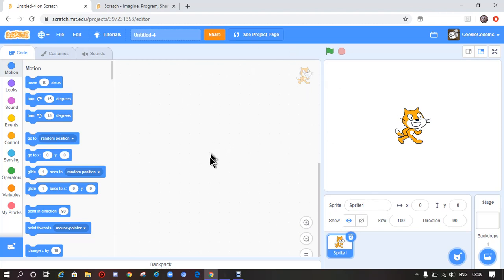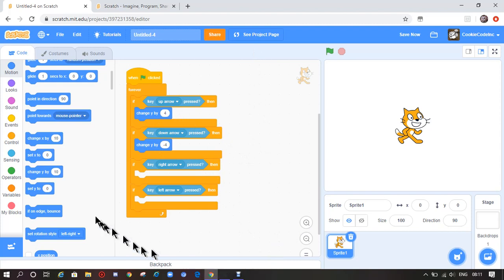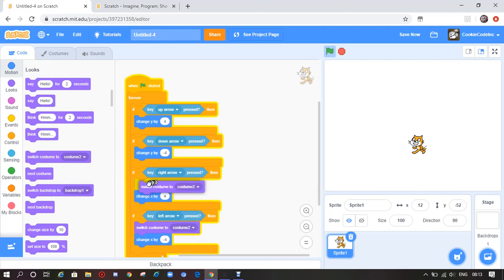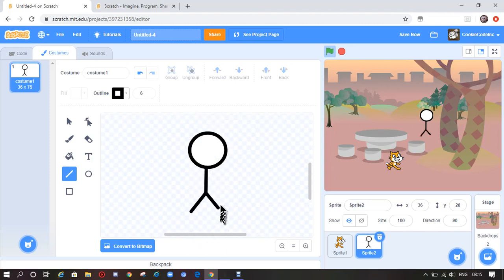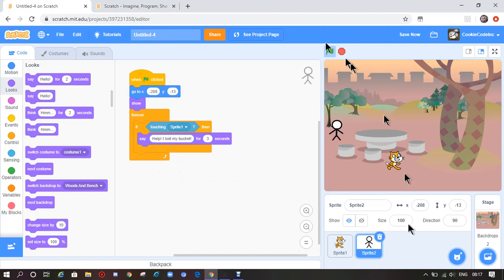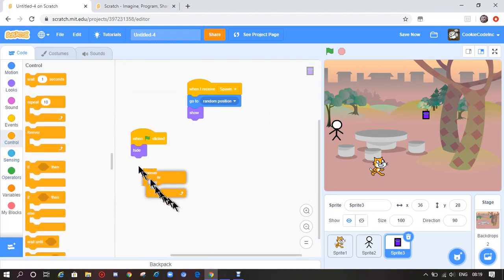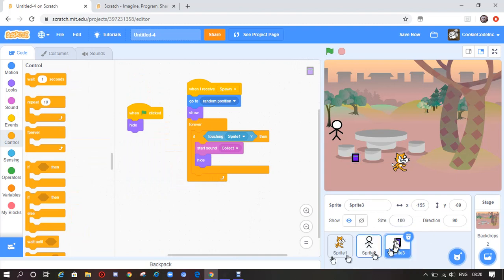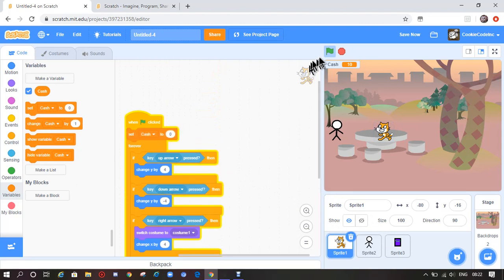How to make a simple game on scratch 3.0!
Today in this video i will be showing you how to make a simple bucket game in scratch 3.0!